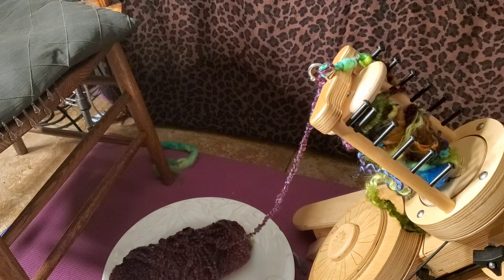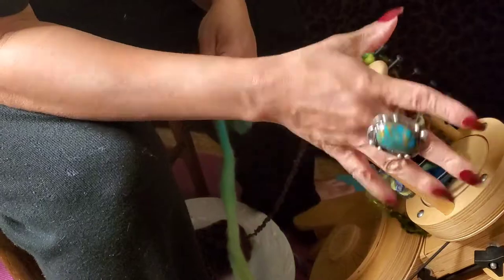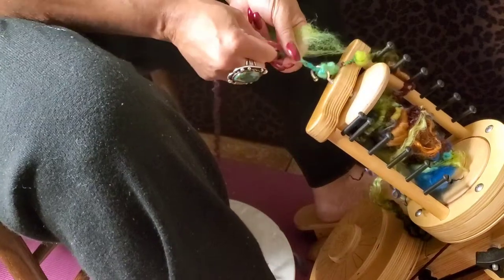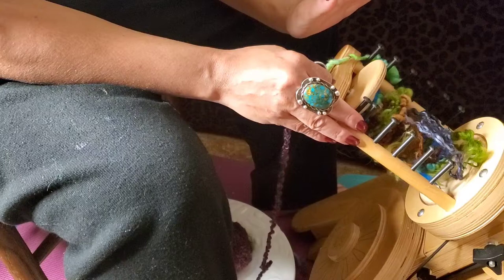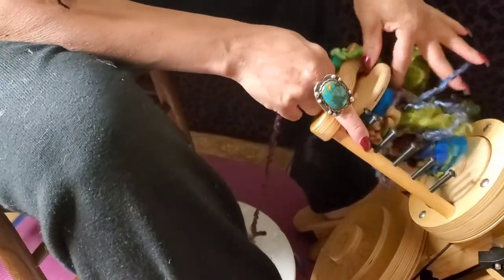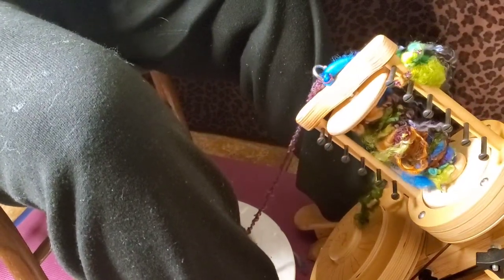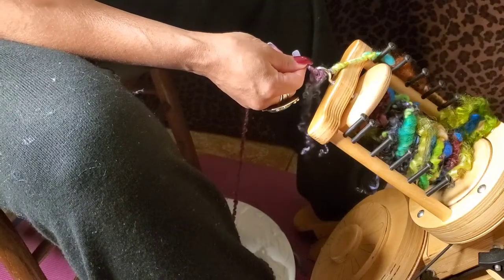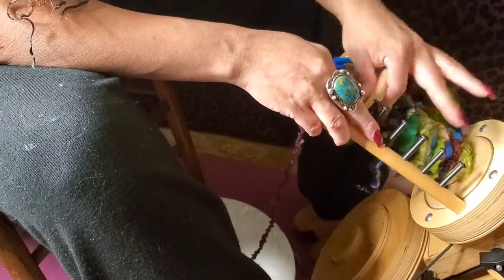PEACOCK INSPIRED ART YARN. I HAD A BLAST SPINNING THIS ON MY WHEEL.